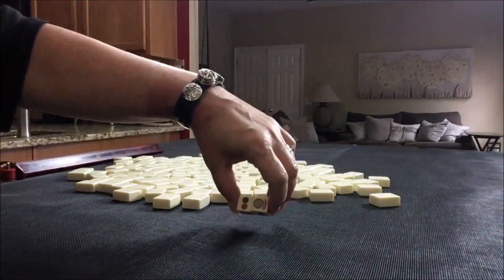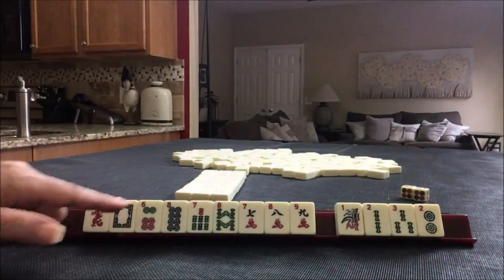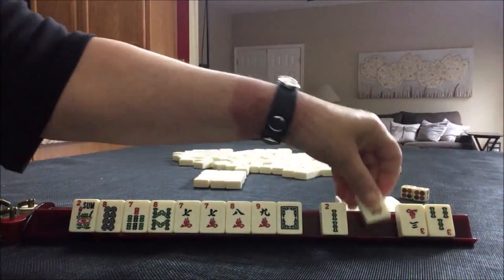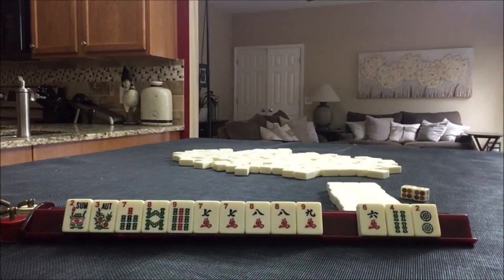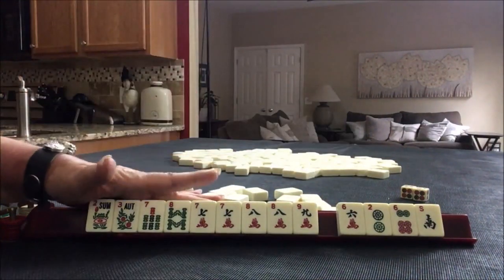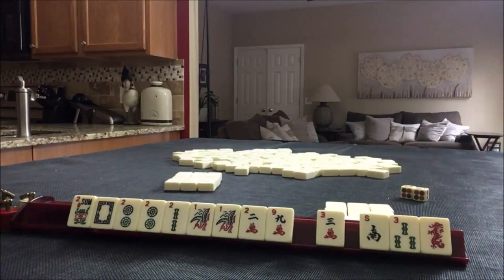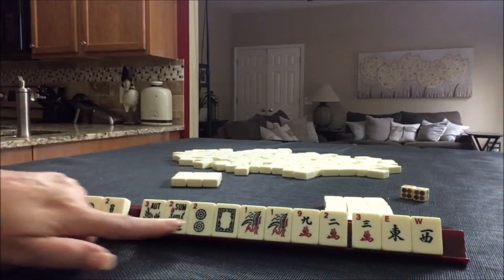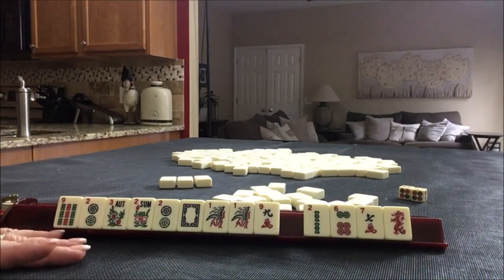National Mah Jongg League Charleston Chain Reaction 20190610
Michele Frizzell
Instructor, Author, Speaker
6175 Hickory Flat Hwy Ste 110-335